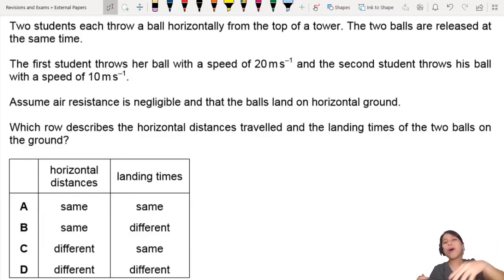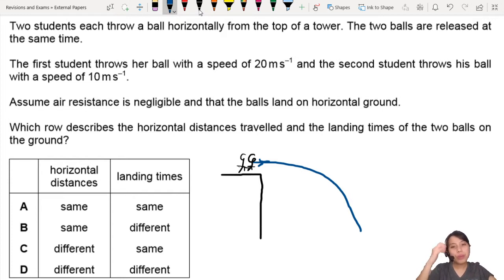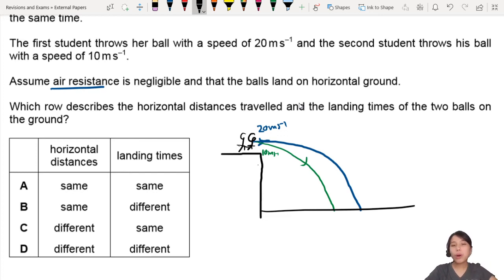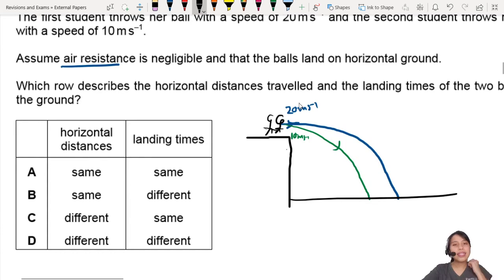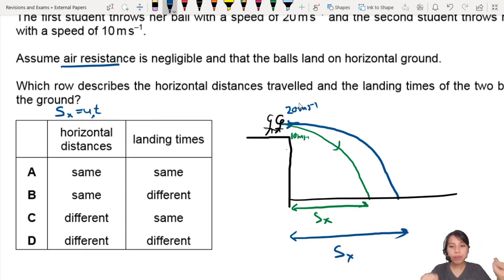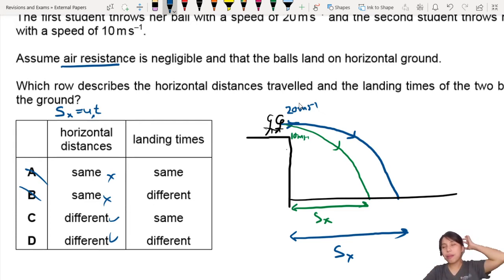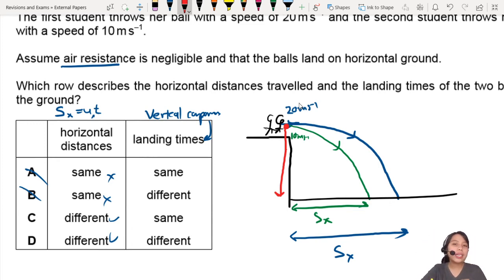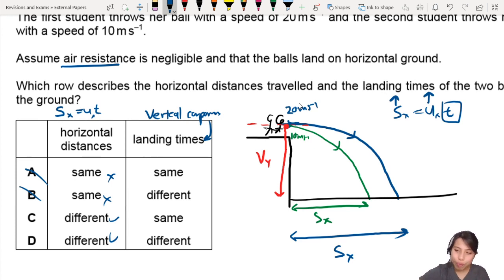MJ20 P13 Q7 Projectile Landing Time | May/June 2020 | CAIE A Level 9702 Physics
9702/13/M/J/20: Two students each throw a ball horizontally from the top of a tower. The two balls are released at the same time. The first student throws her ball with a speed of 20 m s–1 and the second student throws his ball with a speed of 10 m s–1.

Assume air resistance is negligible and that the balls land on horizontal ground. Which row describes the horizontal distances travelled and the landing times of the two balls on the ground?

9702_s20_qp13